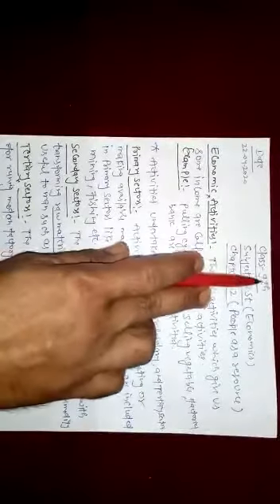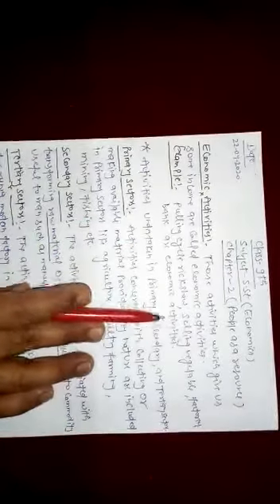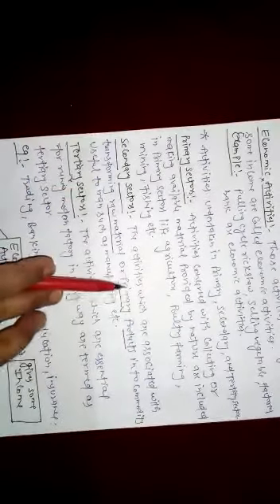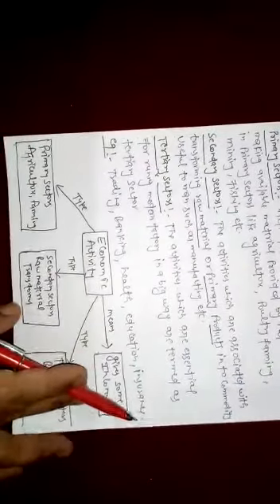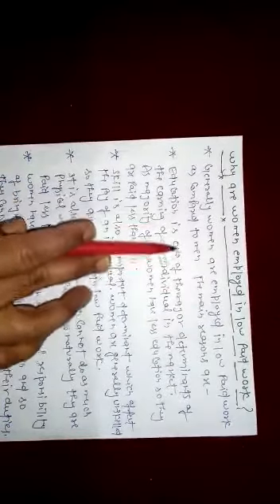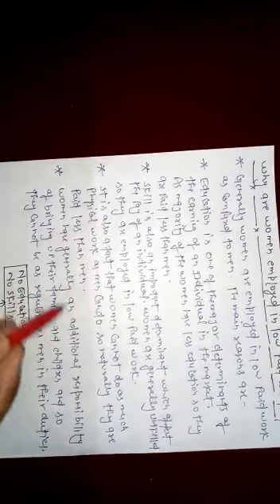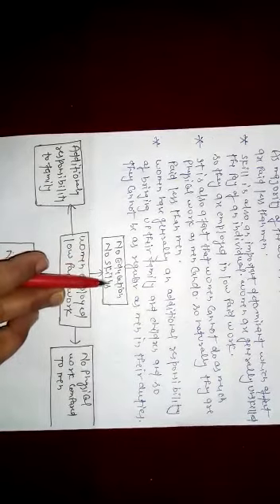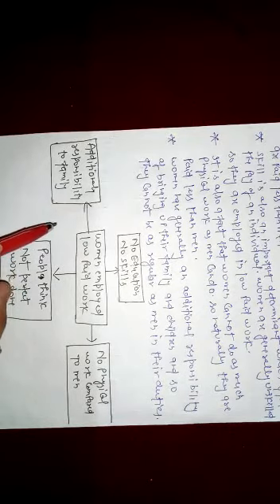Class 9 Economic by Shyam Sir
Economic activities